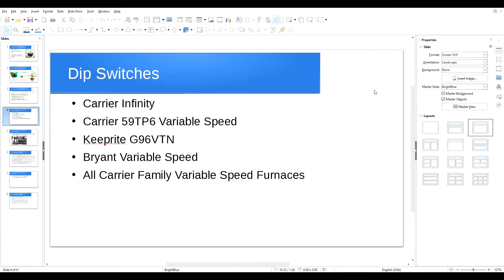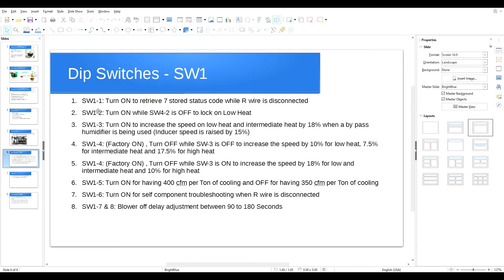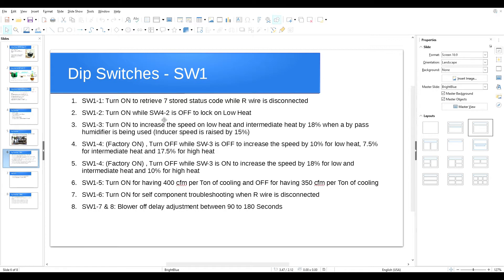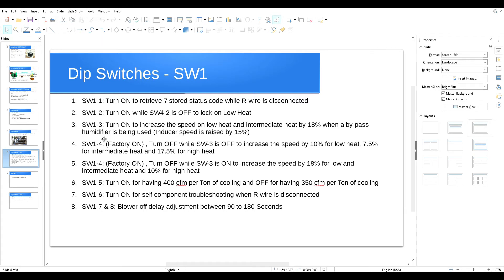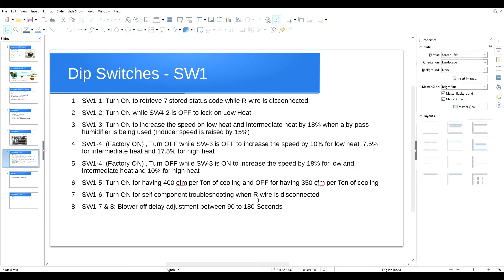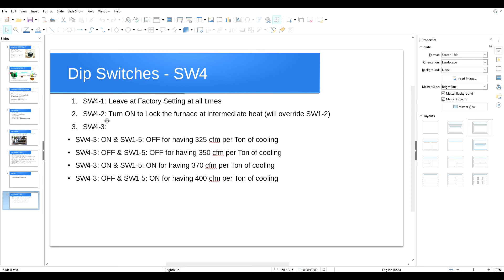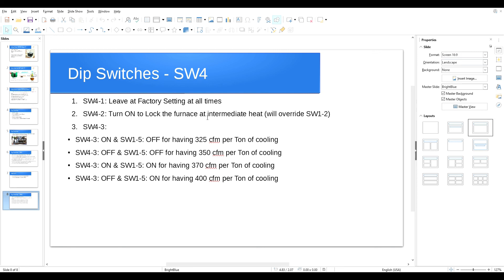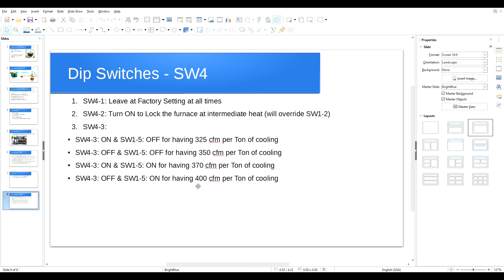Dip Switch Setting on Furnace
On this video we have gone through Dip Switch adjustment on Carrier Variable Speed Furnaces.
These settings are going to be the same on all Carrier manufacturer furnaces such as Keeprite and Bryant Variable Speed Furnaces.🔥